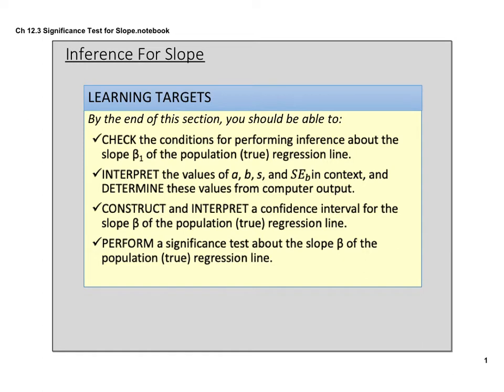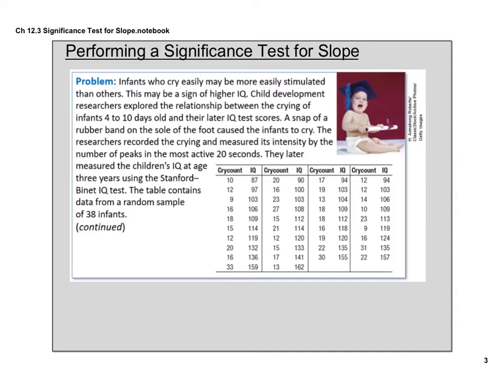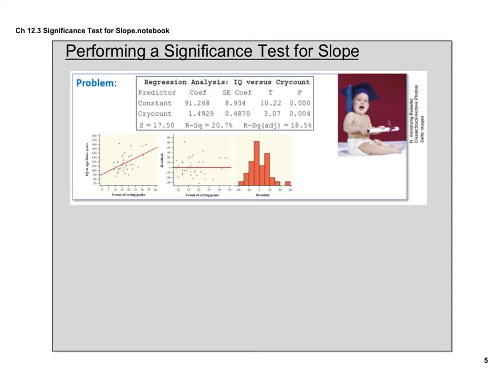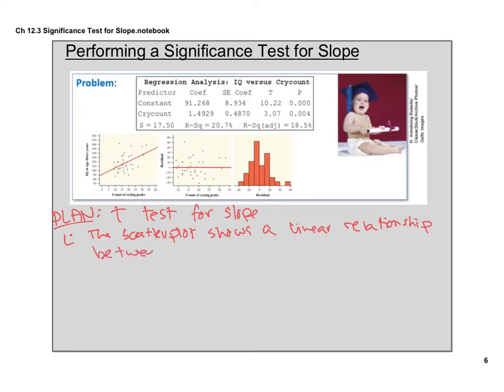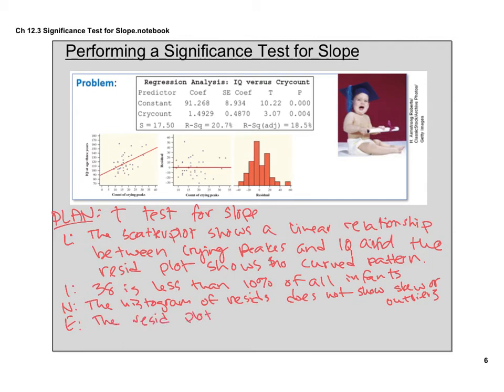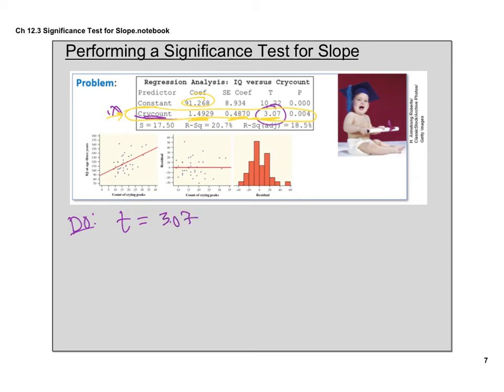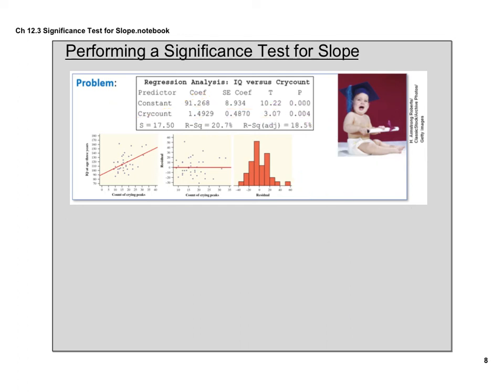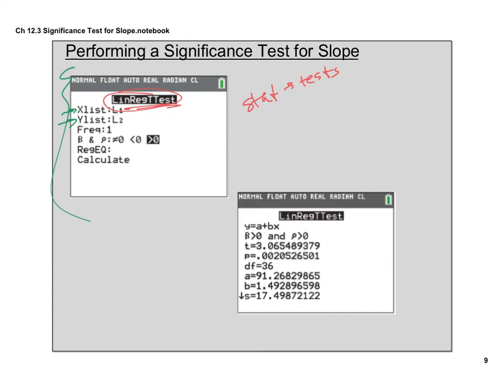Ch 12.3 Part 3 Significance Test for Slope